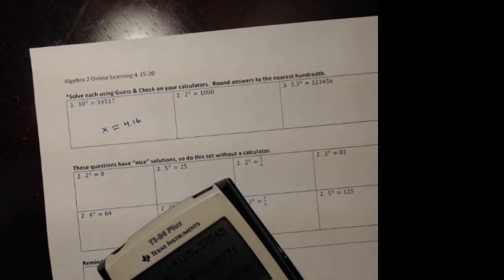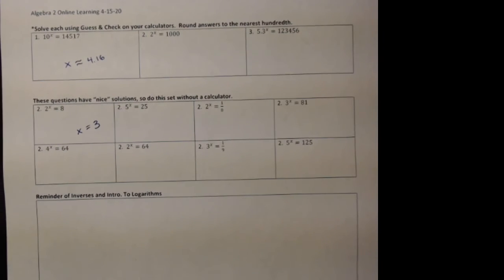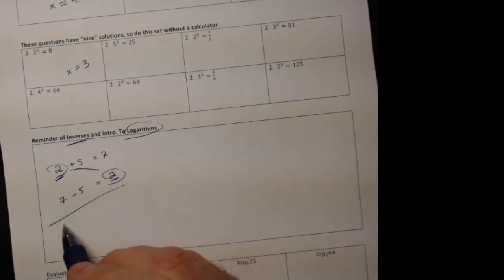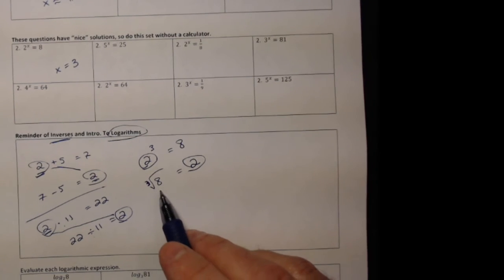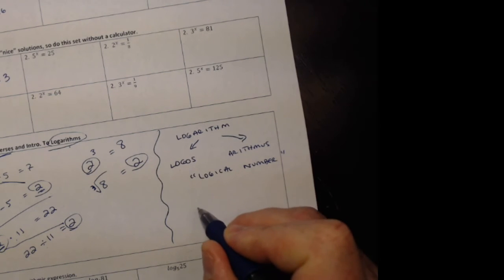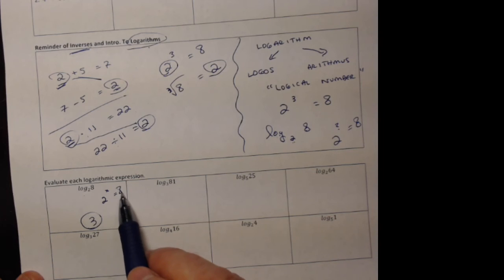Introduction to Logarithms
Today you will be introduced to the idea of a logarithm.  We will review guess and check to solve exponential equations, review solving an exponential equation without a calculator, and then just beginning to understand the idea of a logarithm and how to evaluate logarithmic expressions.